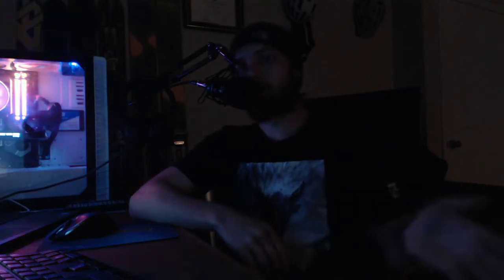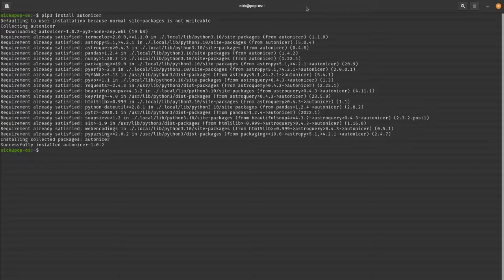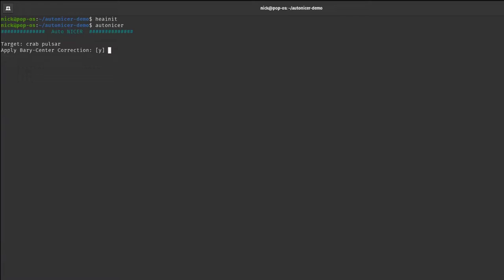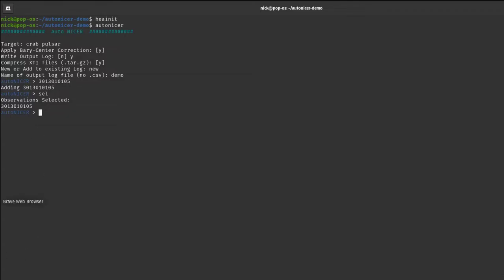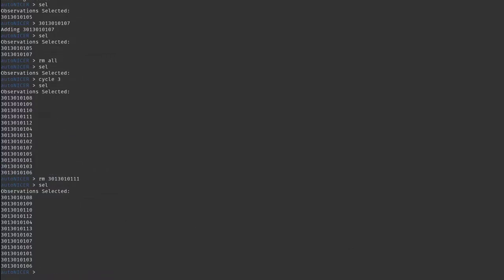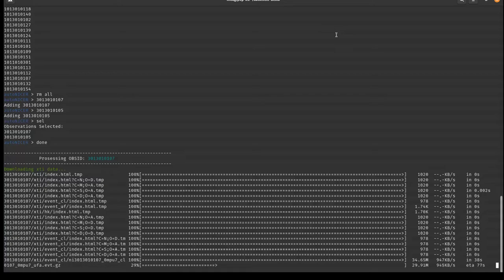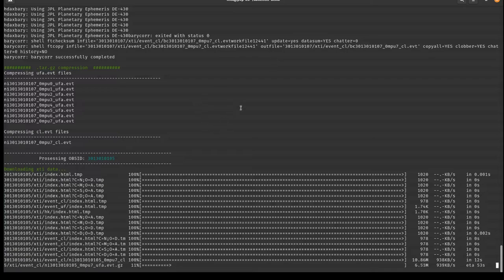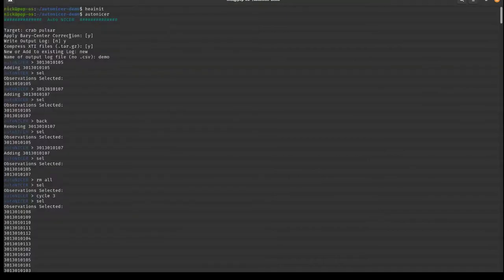Automate NICER Data Reduction With AutoNICER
AutoNICER is a bit of software I developed to automate the procedure of retrieving and reducing data gathered with the NICER mission. This video highlights the functionality of autoNICER and how to use it.

Contents:
00:00 - Intro
02:30 - Evidence
04:33 - GitHub Repository
04:45 - Prerequisites
05:50 - Installation
06:34 - HEASarc Archive
07:00 - Running autoNICER
09:24 - Selecting Datasets
13:45 - Retrieving and Reducing Data
15:57 - Details on Data Reduction commands
17:26 - Summary of run
18:24 - Output Log
19:55 - Contributing
21:23 - Future Plans
23:45 - Where I need help
26:04 - Conclusion